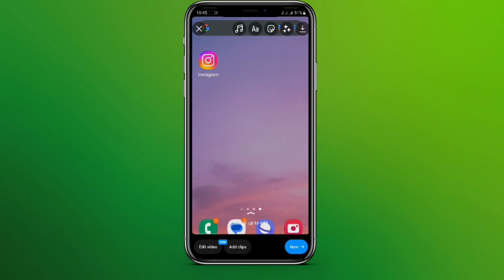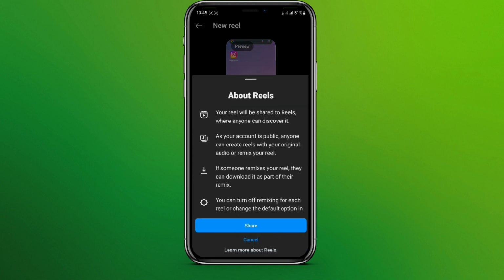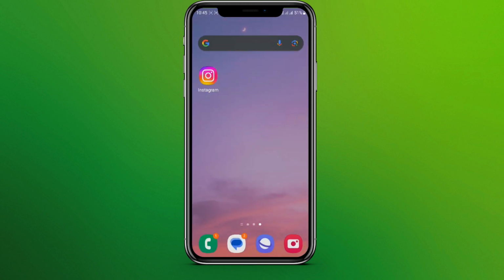How to Create Reels on Instagram (Easy Tutorial!) | Make Reel on Instagram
This video is on how to create reels in instagram. If you're a complete beginner on this, make sure to watch the video till the end for detailed learning.